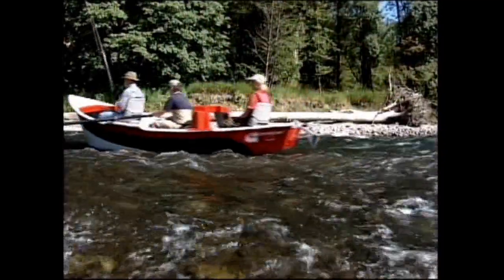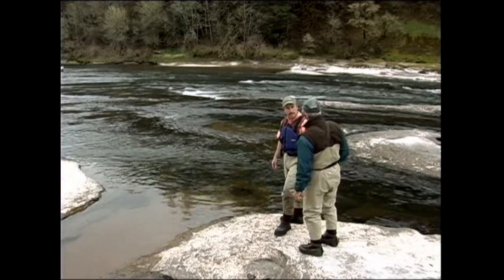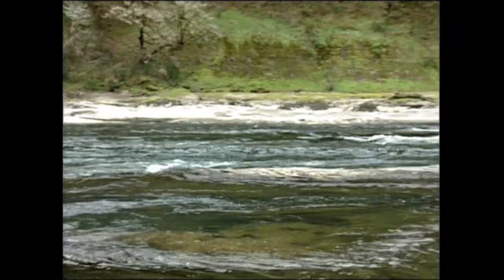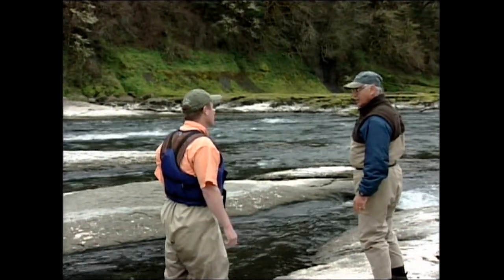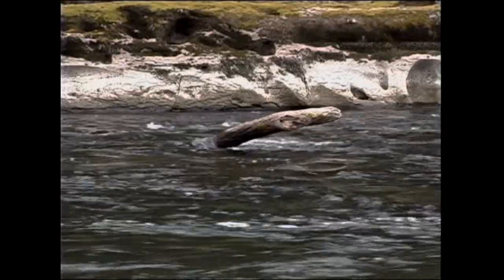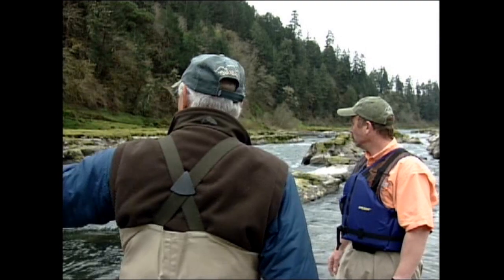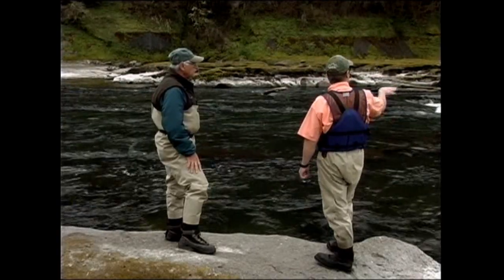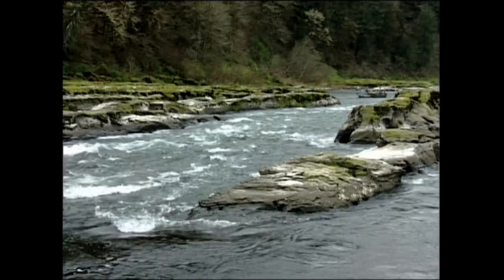Clackacraft Drift Boat Techniques - Part 3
Marty Sherman of Clackacraft Drift Boats demonstrates drift boat techniques in this three part series. With him is Dean Finnerty, a fishing guide from Cottage Grove, Oregon.

In part three of this trilogy, reading rowing various water conditions is demonstrated. Learn exactly how to navigate rough waters in your drift boat with this tutorial.